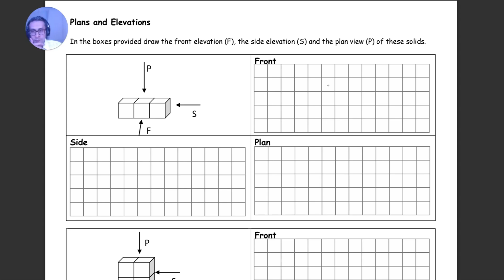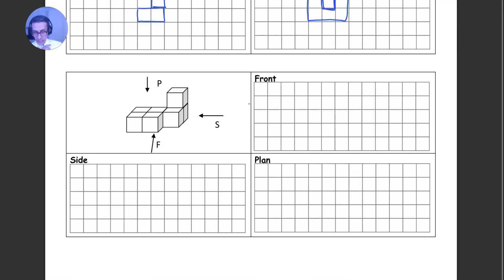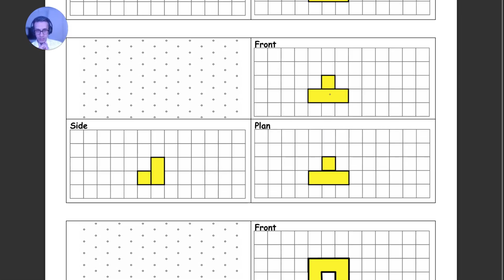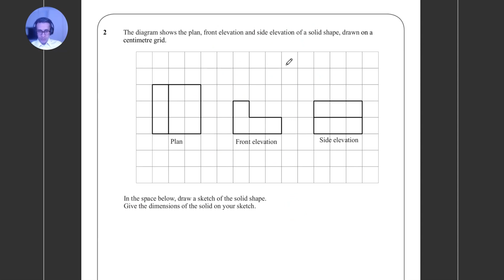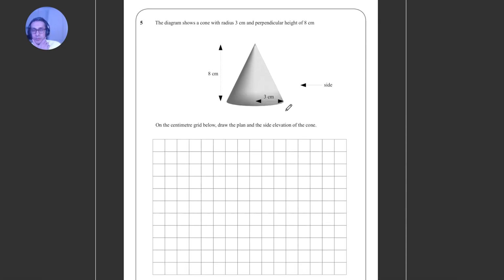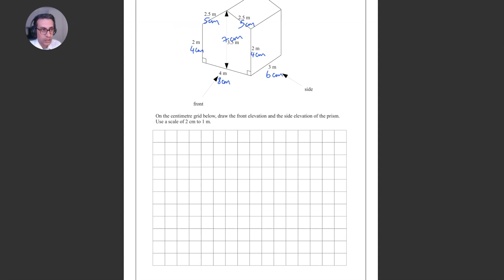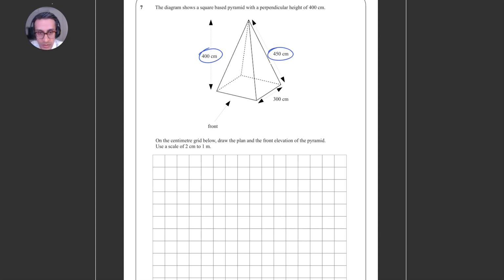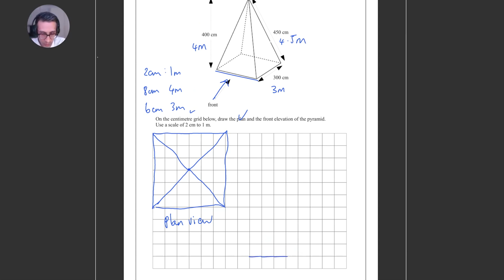Plans & Elevations 04 Worksheet Answers